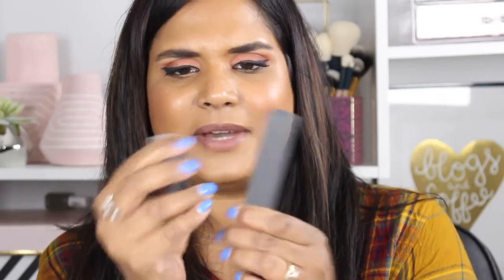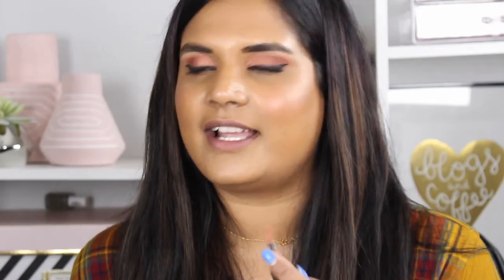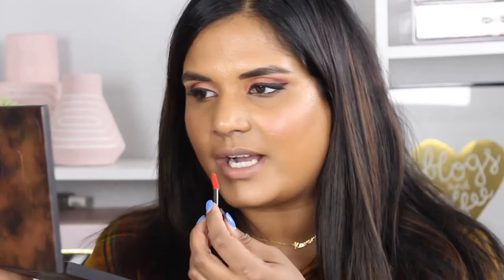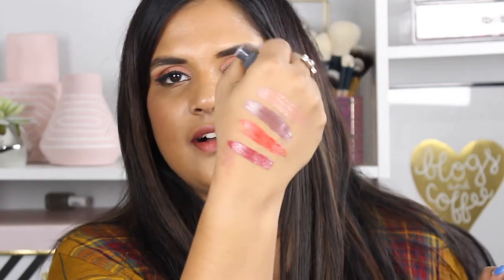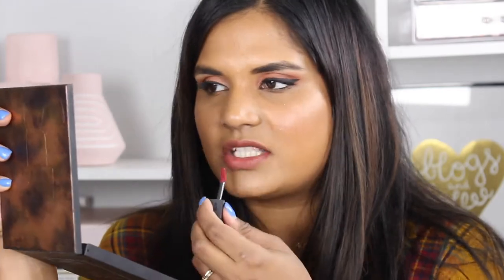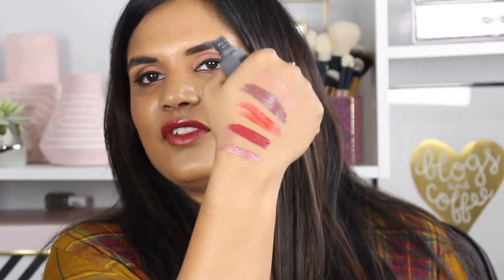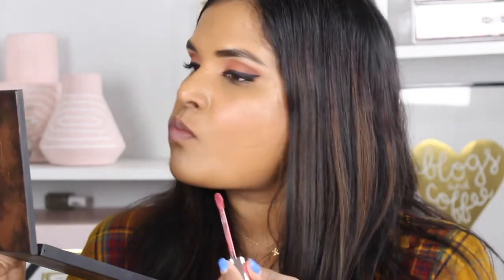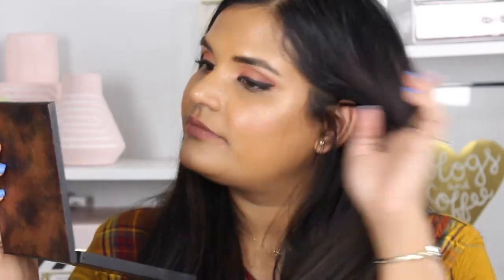Bite Amuse Bouche Liquified Lip Set | Karen Harris Makeup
- - Outfit Details - -
Top - Target